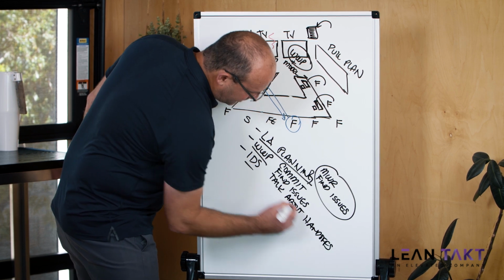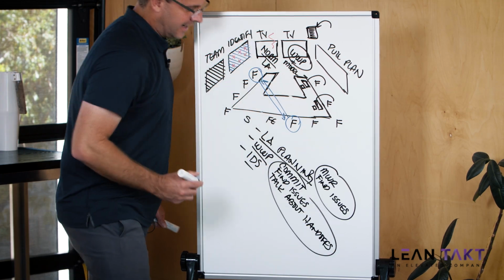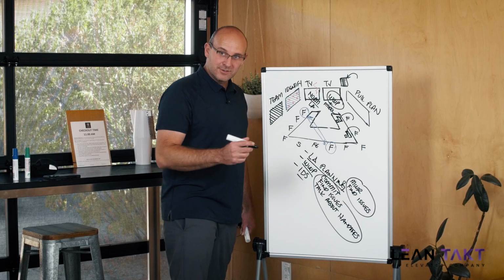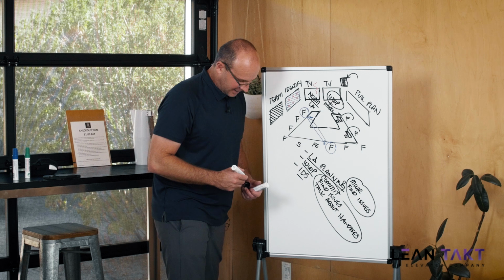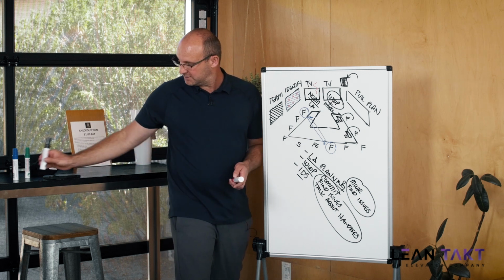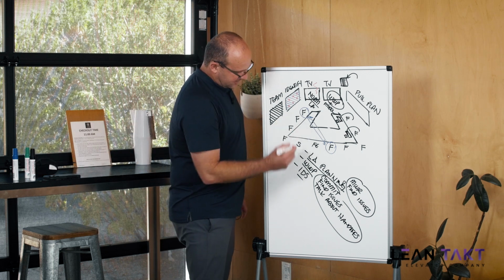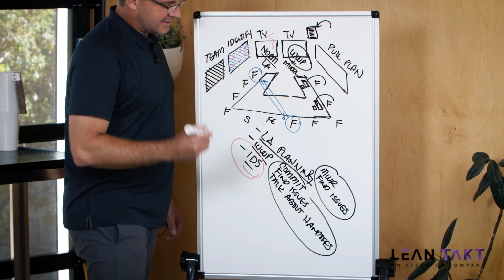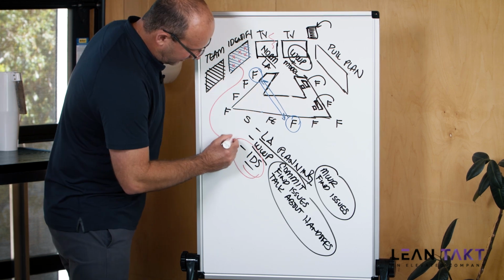Visualizing the Trade Partner Weekly Tactical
Learn how to optimize your Trade Partner Weekly Tactical meetings with visual boards and look-ahead planning. This video explains how to identify roadblocks, align trade partners, and adjust work plans to create a more efficient and collaborative project flow.